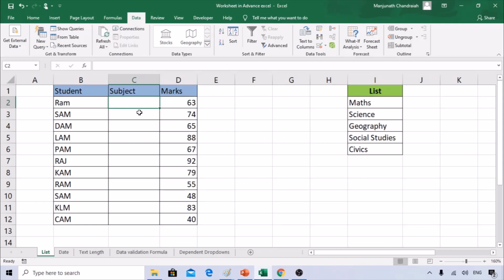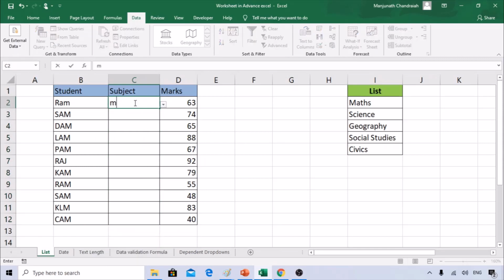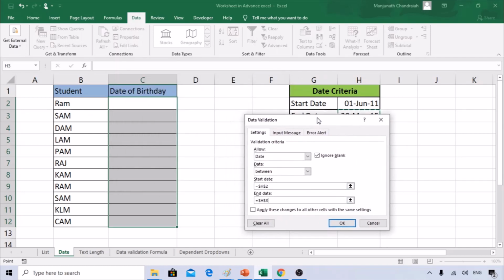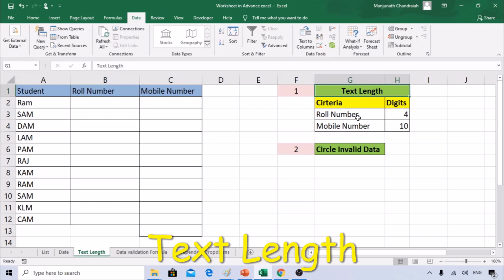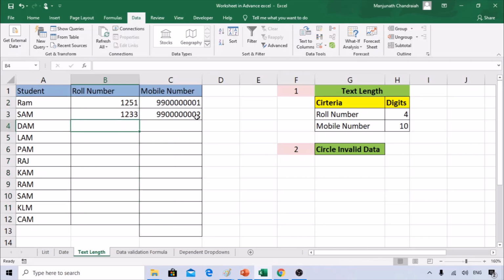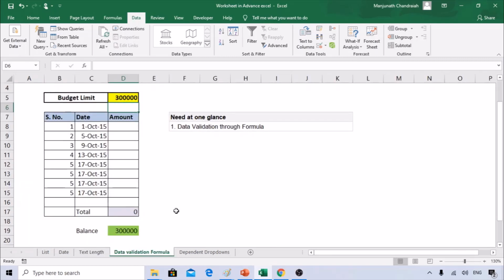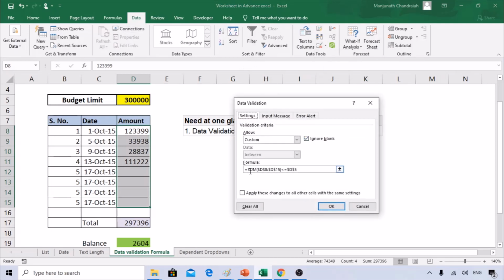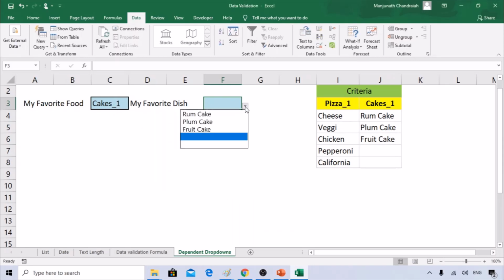Best 5 Tricks of Data Validation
MS Excel - Data Validation

How to use Data Validation below are few 5 best tricks
1. List Option
2. Date Option
3. Text Length
4. Formula Option
5. Dynamic Dependent Validation

Excel custom data validation
simple drop down list validation in excel
excel data validation using dynamic  dependant  list

Description:-
make dropdown list in excel
dependent dropdown list
copy drop down list in excel
clear drop down list in excel
drip-down list to an excel cell
extend data validation list automatically
include new items in data validation list
add new items to data validation list
make drop down list
dropdown in excel
excel data validation list
excel dynamic drop down
ms excel-dependent dropdown list
dependent dropdown list
data validation ms excel- data validation

ms excel
excel
microsoft ms
How to Create Drop Down Lists in Cells